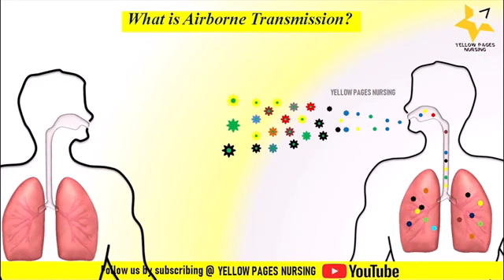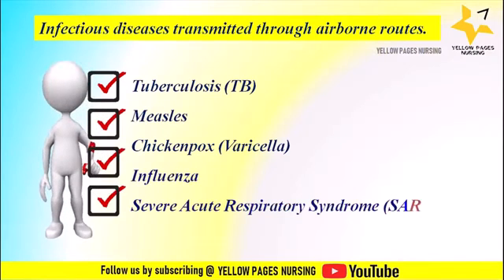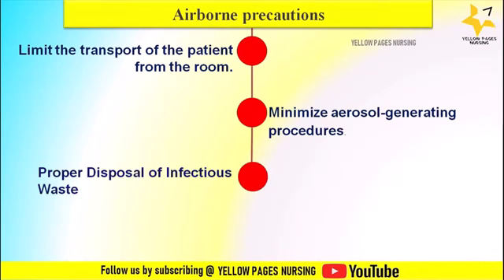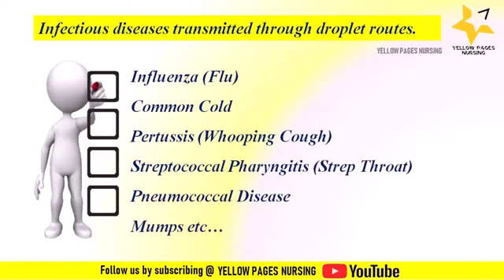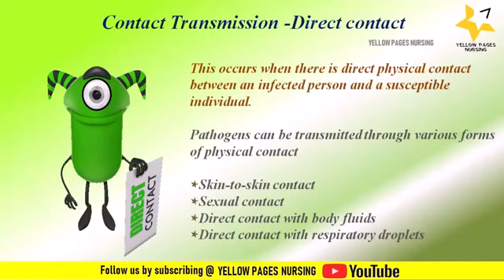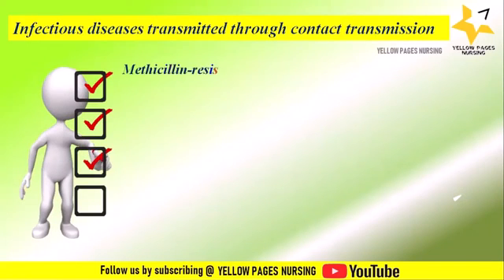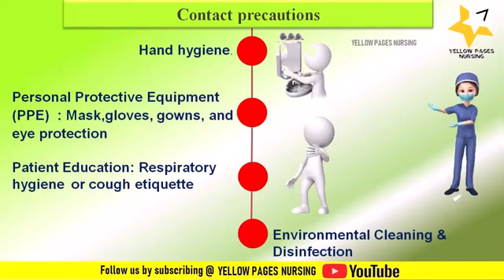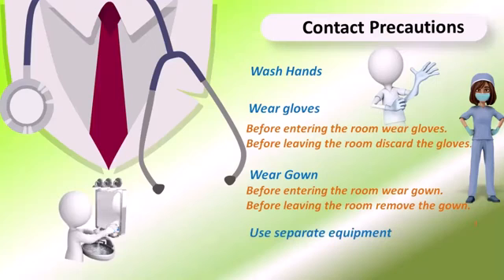Transmission-Based Precautions | Infectious Disease precautions | Airborne,Droplet & Contact precaut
Topic :Transmission-Based Precautions,Infectious Disease precautions
Airborne Transmission & Precautions,
Droplet Transmission & Precautions,
Contact Transmission & Precautions,
AIRBORNE Transmission & Precautions Made easy,
What is Airborne Transmission,
Factors contribute to the generation of airborne particles,
Infectious diseases transmitted through airborne routes,
What are airborne precautions,
What is respiratory hygiene ?
Topic :Droplet Transmission & Droplet Precautions,
What is Droplet Transmission?,
Factors contribute to the generation of droplet particles.,
Infectious diseases transmitted through droplet routes.,
What are droplet precautions?,
What is contact Transmission?,
What are types of contact Transmission?,
What is direct contact Transmission?,
What is indirect contact Transmission?,
Factors contribute to contact Transmission.,
Diseases transmitted through contact Transmission.,
What are contact  precautions?,